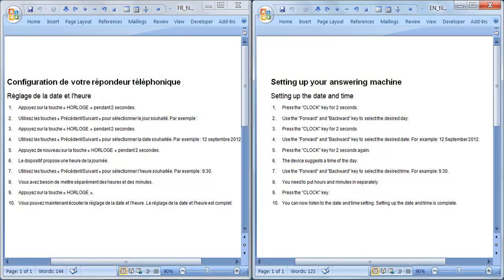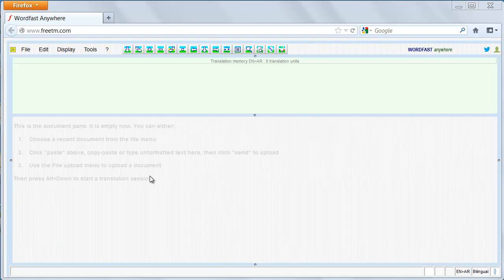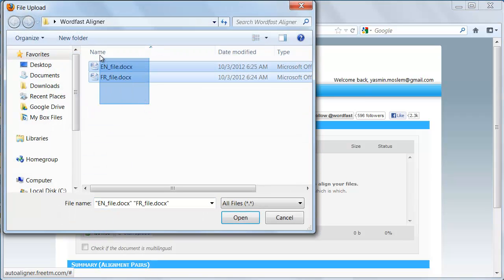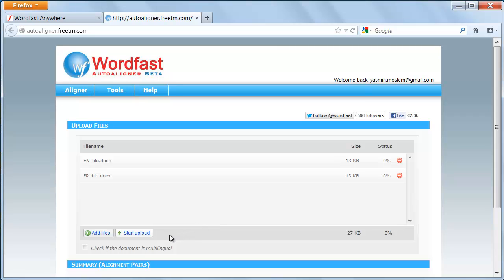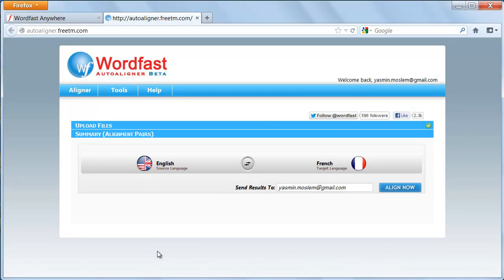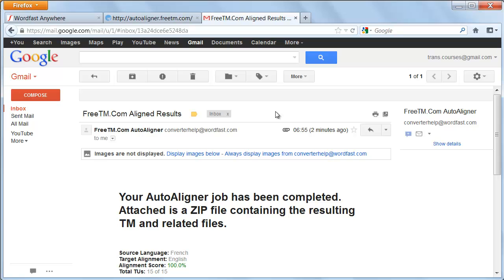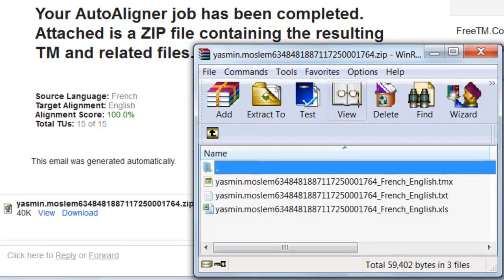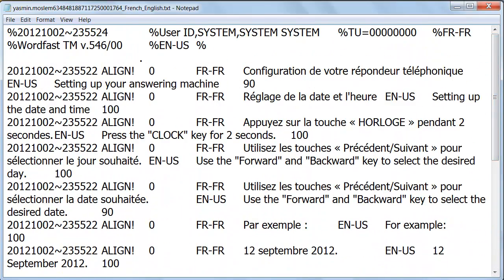Wordfast Online Aligner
How to create a TM from your old translations using Wordfast Online Aligner - Demonstrated by Yasmin Moslem

You can use Wordfast Online Aligner for aligning source and target documents translated manually, without a translation tool, and creating a translation memory.

or register for a free new account if you do not already have one.
* Open Tools menu, and click: Align Your Files.
* This opens a new webpage for Wordfast Online Aligner.
* Click Add Files, and locate the source and target documents.
* You have an option that you can check if the document is multilingual. Wordfast Online Aligner automatically detects the languages in your documents.
* After adding your files, click Start Upload.
* Now, Wordfast Online Aligner is processing the uploaded documents.
* The languages has been auto-detected.
* You can swap the languages by clicking the "Swap Languages" button.
* Check your email inbox. You should receive a zip file containing the generated TM.
* The zip archive includes an Excel file which you can adjust and upload to the online Converter to regenerate a TM after the changes you make, if needed.
* It includes also a TM in the TMX format.
* The TXT file is the Wordfast TM, which you can use directly in any of Wordfast applications.